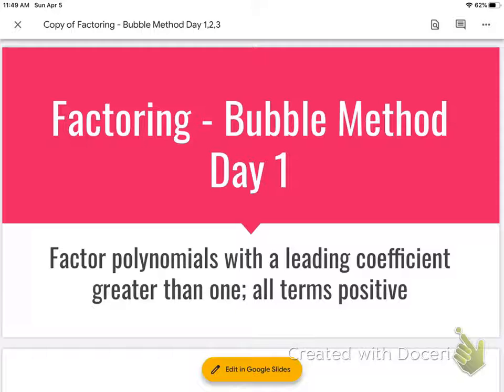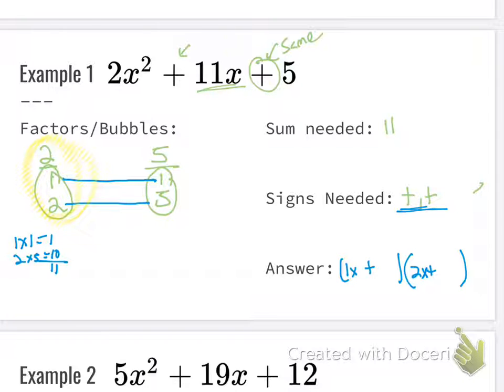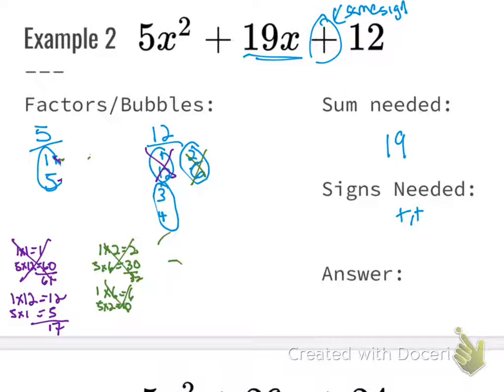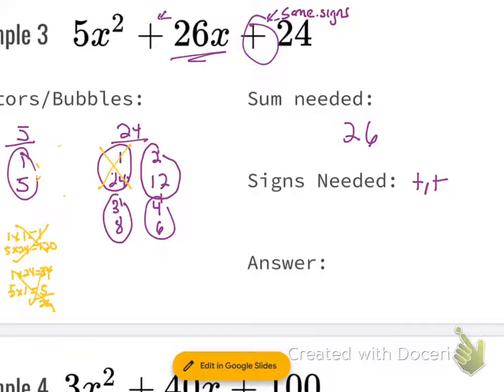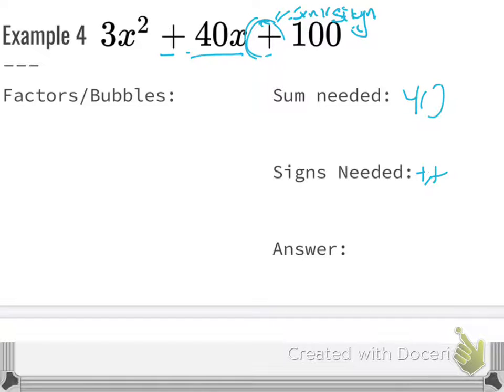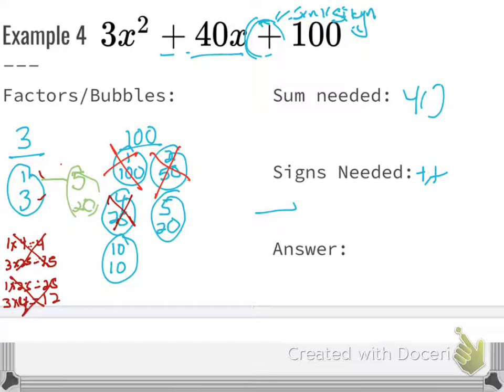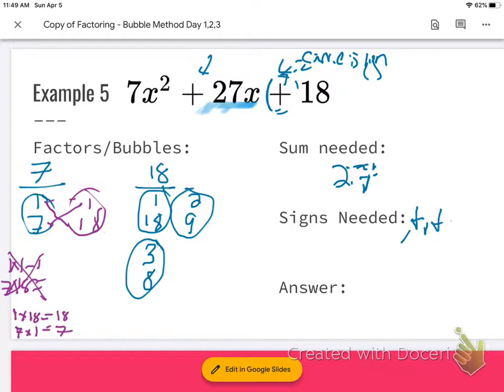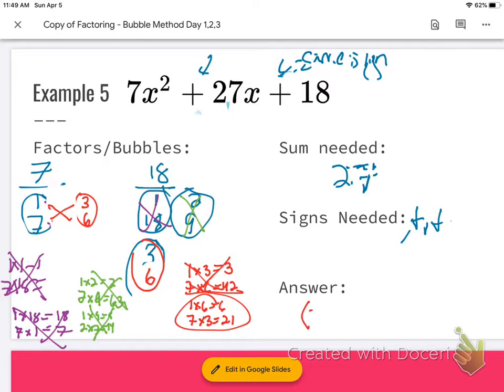Algebra I: Bubble Method Day 1